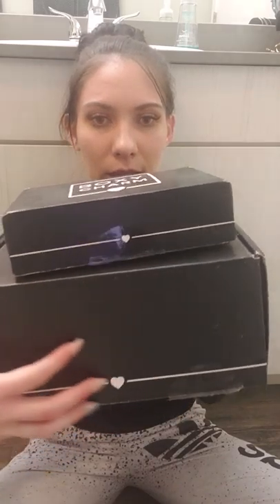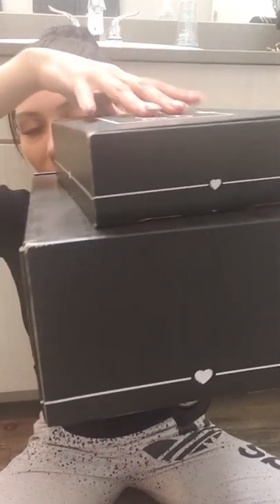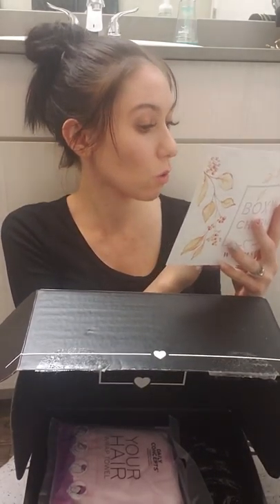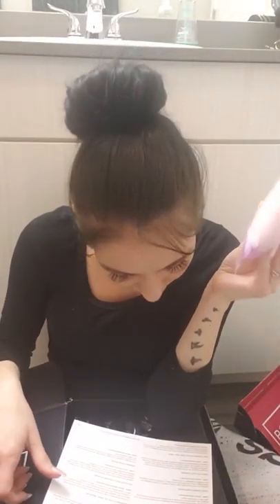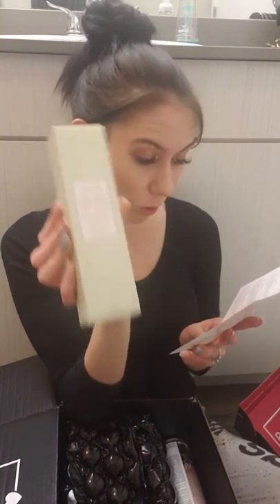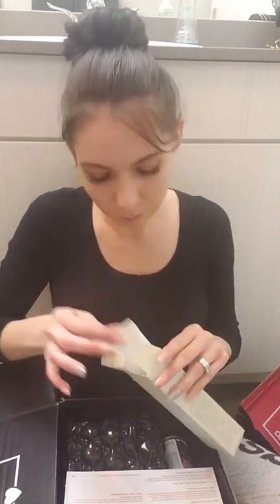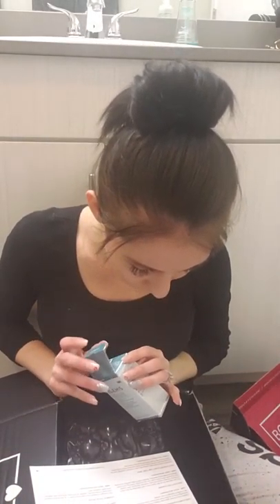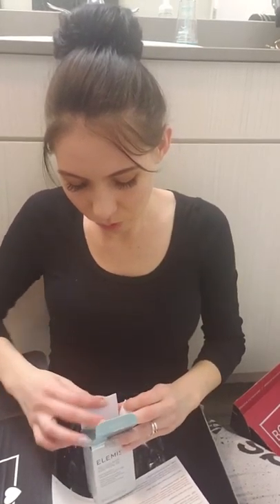Boxycharm Vs. Boxyluxe